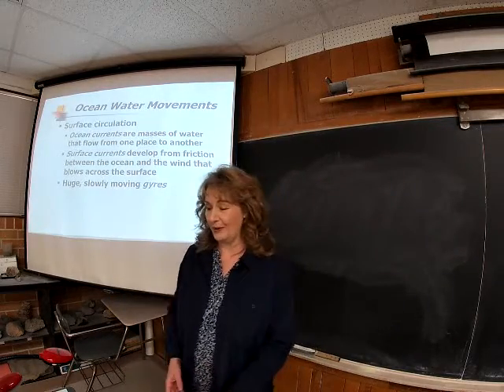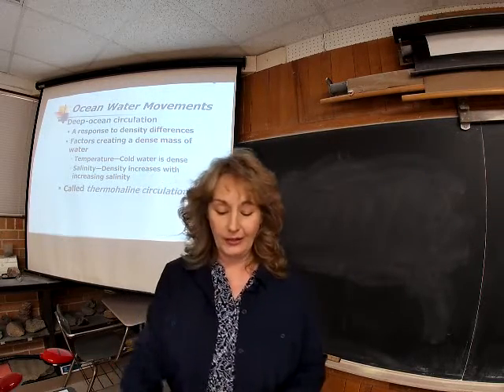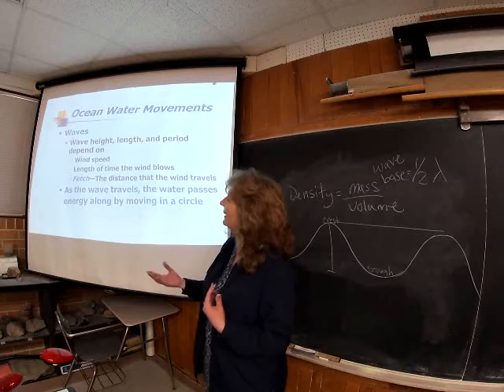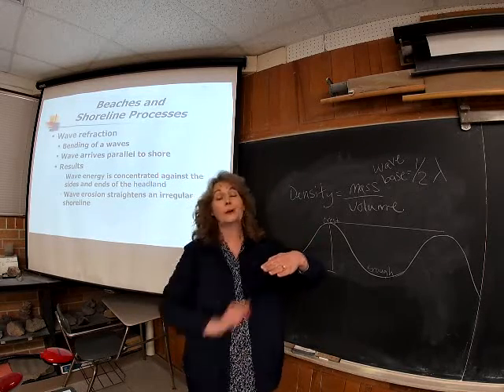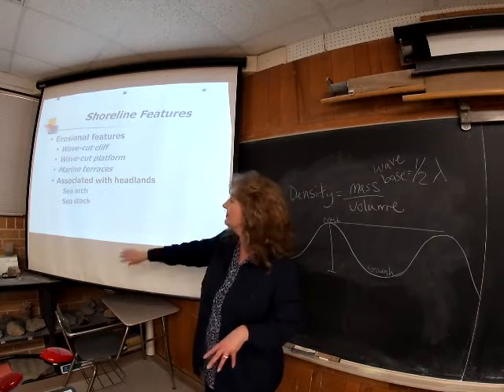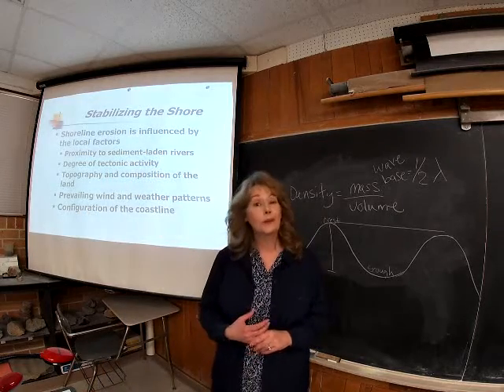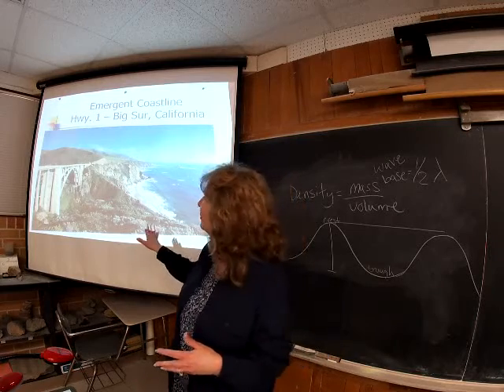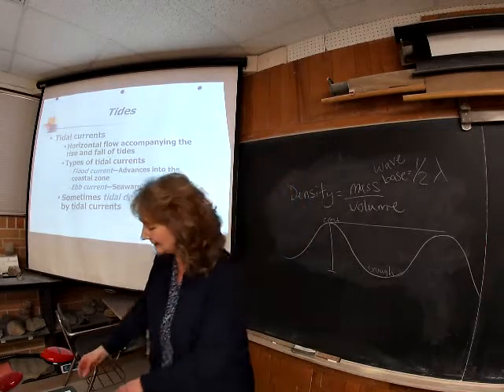Earth & Atm Chapter 10 Lecture Video